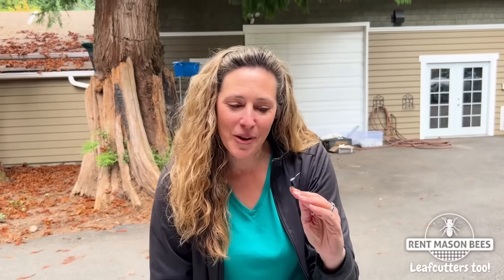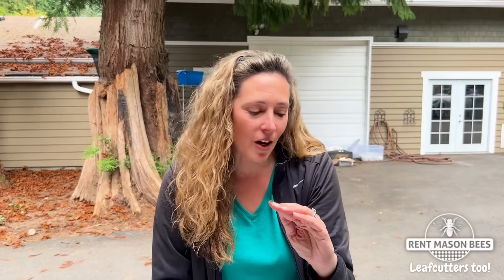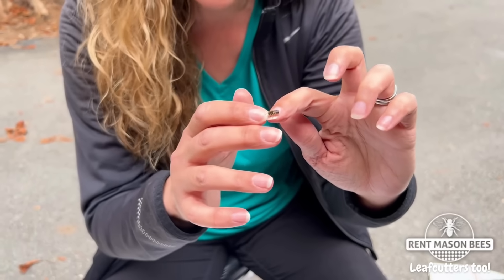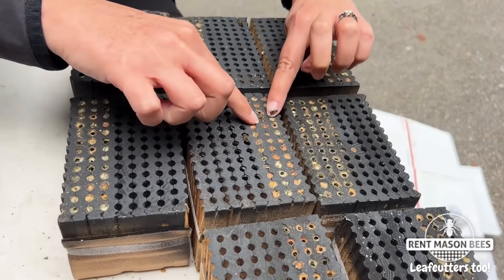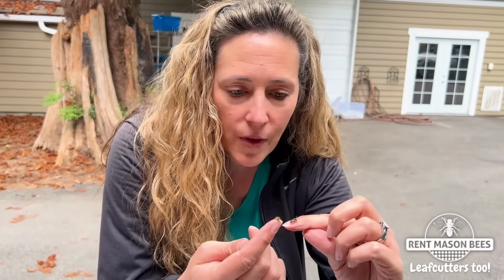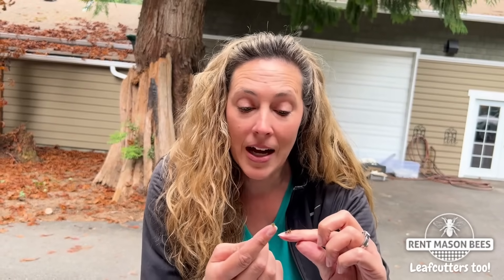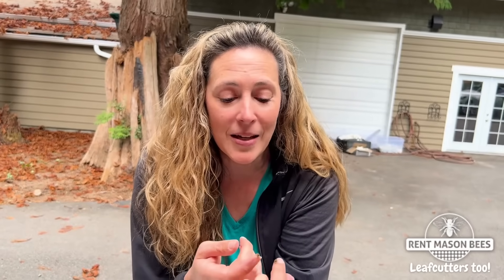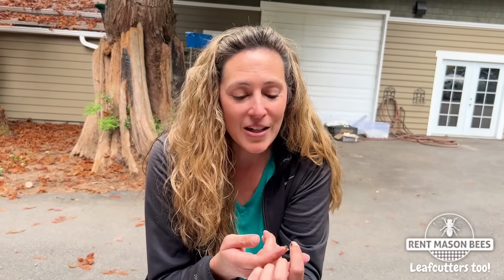Meet the Leafcutter Bee - Tiny, Mighty Pollinators for Your Garden!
Meet the Leafcutter Bees! They're the tiny superheroes of our garden, barely bigger than a watermelon seed. Just like their buddies, the mason bees, they're experts at gathering loose pollen with their special belly hairs, known as scopa. With this awesome skill, they can pollinate an incredible 95% of the plants they visit!

And because they're so tiny and agile, they can dart around to even the smallest flowers! That means every single bloom gets a visit, helping them produce more food for a magnificent harvest. Leafcutter bees are like the garden's secret helpers, making sure we have a bounty of delicious fruits and veggies to enjoy!

When They Emerge and How They Build Their Nests
Leafcutter bees are fascinating, gentle pollinators that thrive in warm weather. They typically emerge when temperatures consistently reach 75°F or higher for about two weeks, making them perfect for summer pollination.
Independent Nest Builders

Unlike social bees, leafcutter bees are solitary—each female finds her own nesting hole and takes full responsibility for raising her young. This independent lifestyle makes them non-aggressive and safe to have around your garden.

During her short 6–8 week lifespan, a single female leafcutter bee can lay around 30 eggs. Here’s how she creates her nest:

    Leaf Collecting: She carefully cuts tiny crescent-shaped pieces of leaves or flower petals, which doesn’t harm the plant.

    Nest Building: She carries these pieces back to her nesting hole and chews them until they become pliable.

    Lining the Nest: The leaf pieces are used to line the cavity walls, creating a cozy chamber.

    Egg Laying: She lays an egg on a small pollen loaf—food for the developing larva.

    Wrapping the Chamber: The leaf pieces are wrapped around the egg, forming a secure “sleeping bag” for the developing bee.

    Repeat: This meticulous process can take up to four hours per offspring, and she repeats it for each egg.

How Leafcutters Differ from Mason Bees

    No Cocoons: Unlike mason bees, leafcutter bees do not form cocoons. Instead, they overwinter in their leaf “sleeping bags” as larvae, developing into adult bees the following summer.

    Active Pollinators: Leafcutters are excellent pollinators of a wide variety of flowers, including your vegetable garden blooms in July and August.

    Specialty Pollinators: They are especially effective for alfalfa pollination, where they “trip” the flower’s spring-loaded pistil—something honeybees avoid. This makes them essential for producing alfalfa feed, which is a critical food source for pigs and dairy cows.

Why Leafcutter Bees Are Essential:

Leafcutter bees are found across North America and are used worldwide for crop pollination. They are gentle, efficient, and highly adaptable pollinators that help your garden and our food supply thrive.